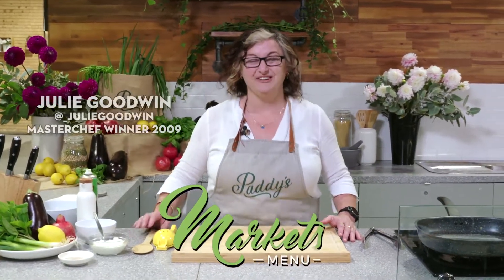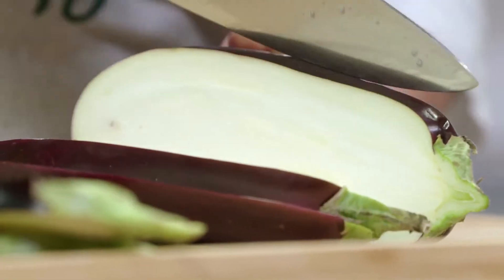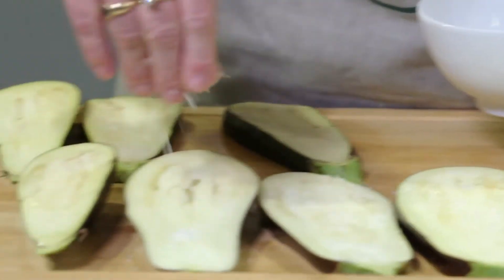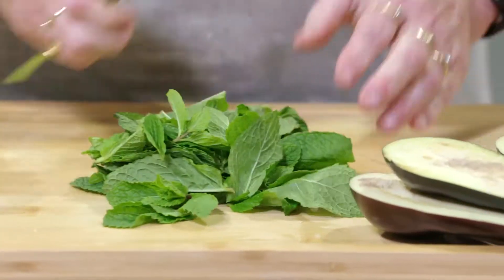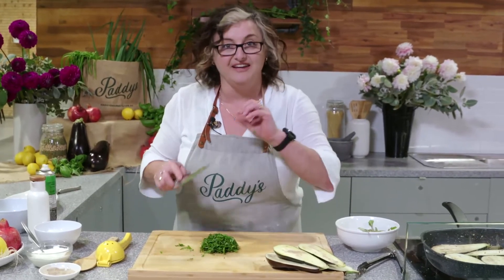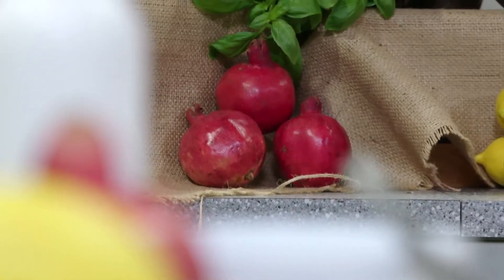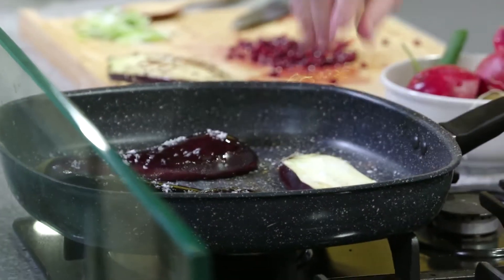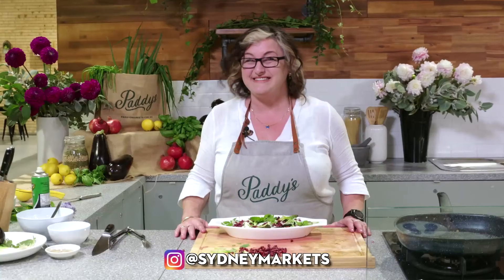Julie Goodwin Market Menu Recipe #3 BBQ Eggplant & Minted Yoghurt & Pomegranate